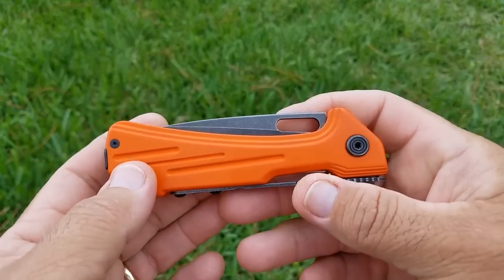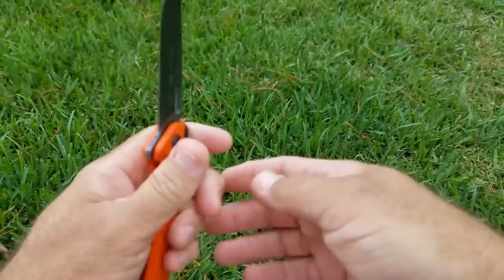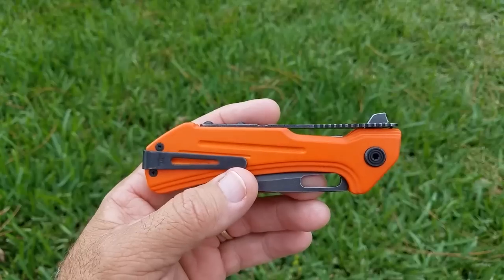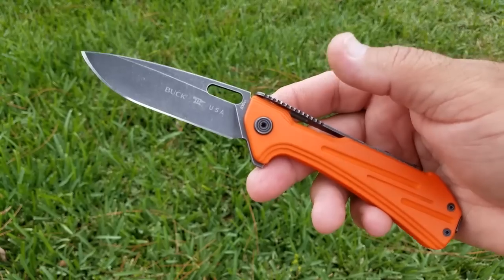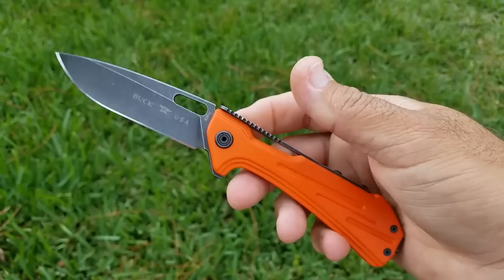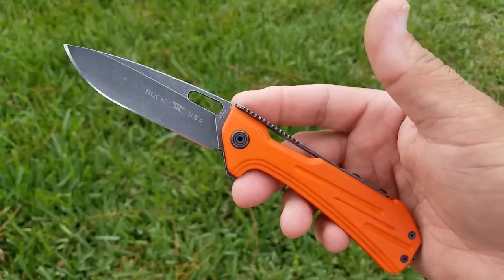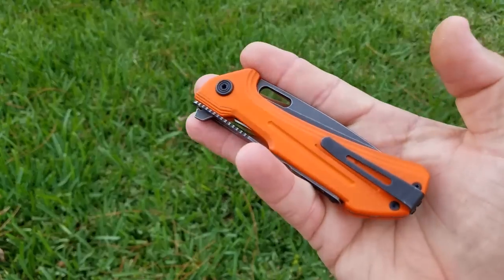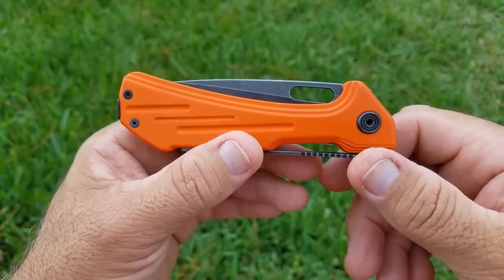Buck Marksman S35VN edge retention testing, how well will this S35VN BOS heat treat do?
Buck Marksman S35VN edge retention testing. Thank you to Jack FarmBoy for sending this knife to me for testing. It has already been Rockwell tested but I don't remember what the hrc was. This did pretty good and is a solid buy for the price.